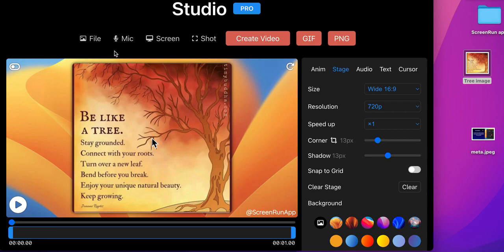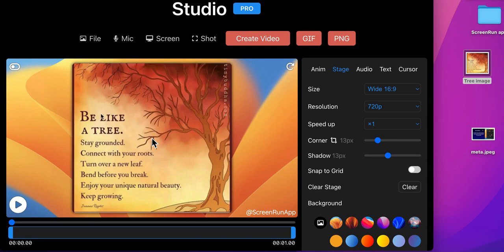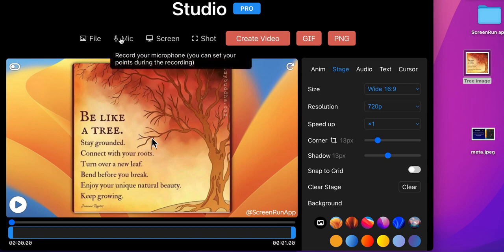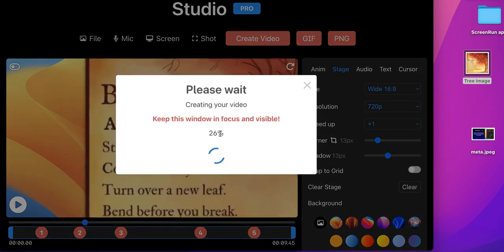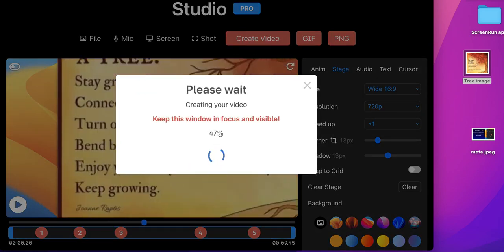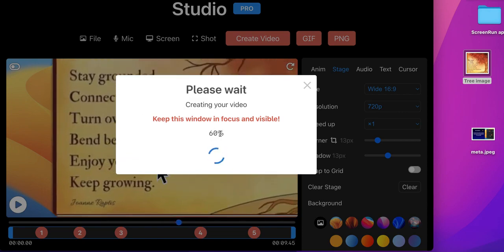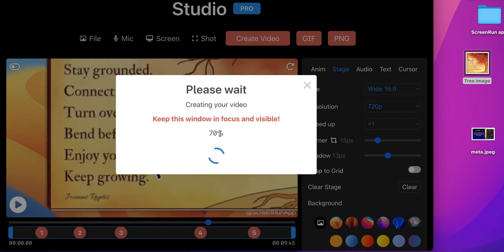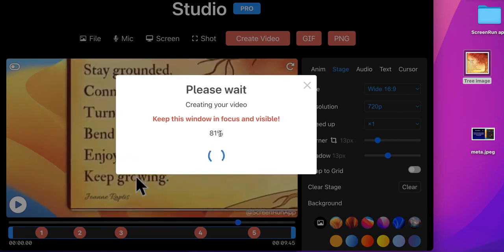Create Your Customized Video With ScreenRun | DealMirror | Lifetime Deals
ScreenRun allows you to add a voiceover to your video. Record an audio over a selected image and create your customized video. ScreenRun gives you an option to transcribe the audio as well.

Kindly join us on different social media platforms for quick updates and support.